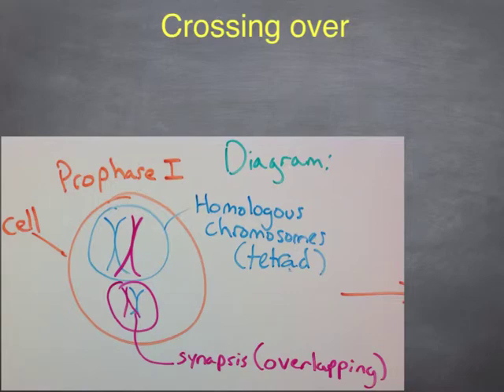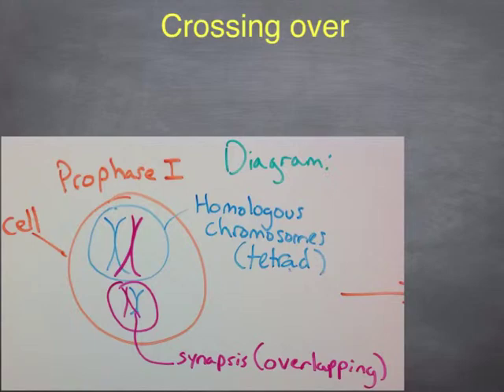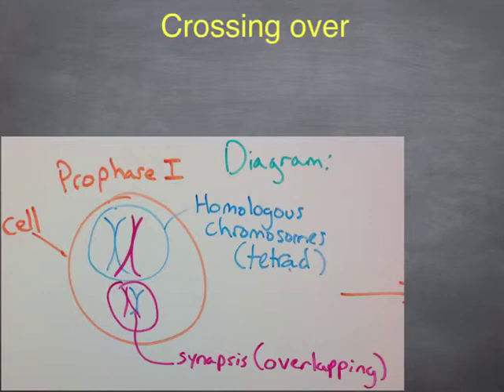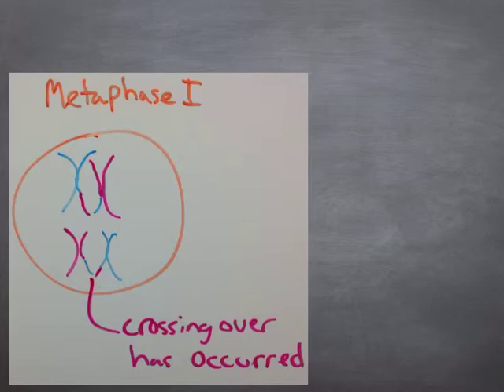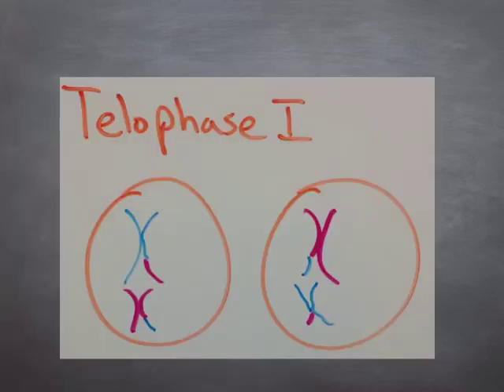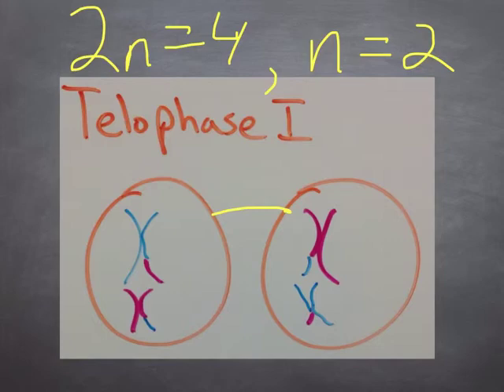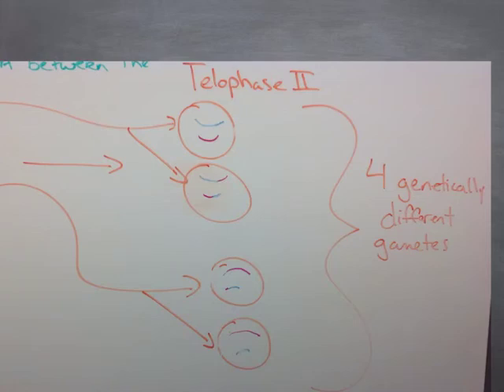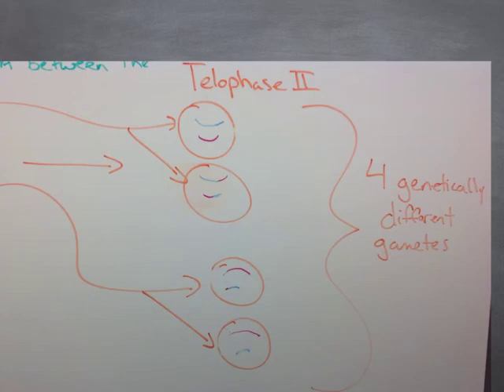Crossing Over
The process of crossing over is examined